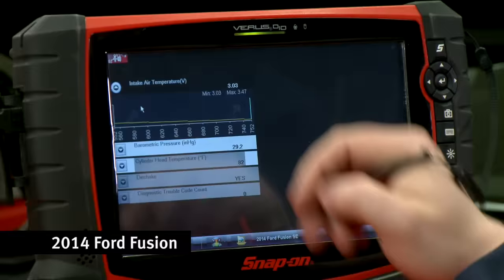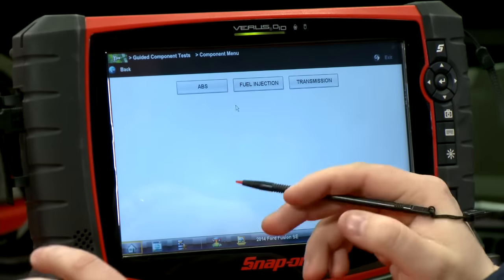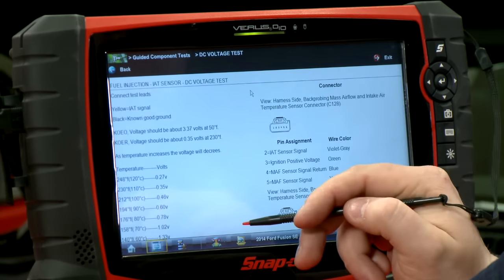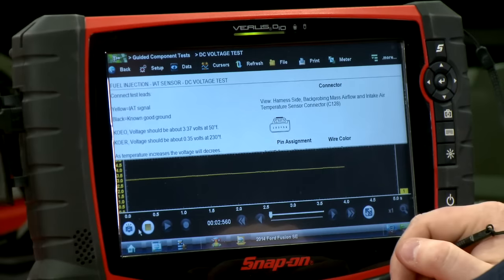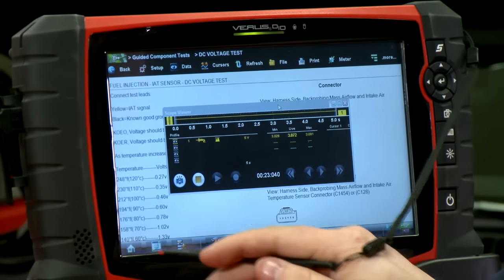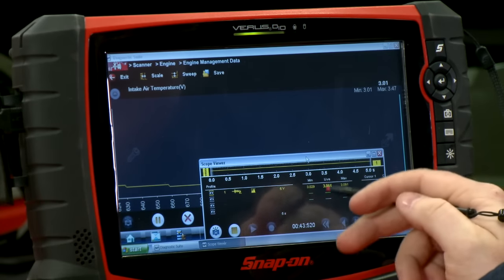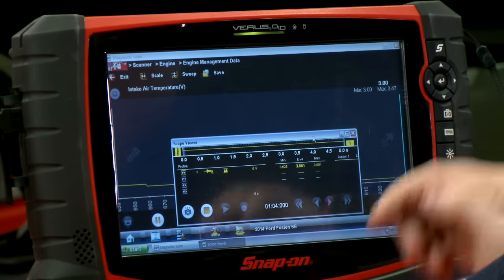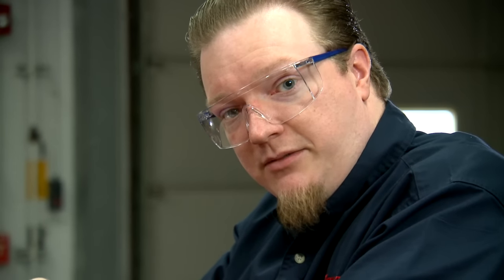Dual Screen: Scanner vs. Scope- Diagnostic Quick Tips | Snap-on Training Solutions®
Would you like an easy way to see how a component's scope pattern compares to processed scanner data at the same time? In this Diagnostic Quick Tip, National Field Trainer Jason Gabrenas shows you how to use the multi window functions on a VERUS® Pro to make that happen.

Vehicle: 2014 Ford® Fusion